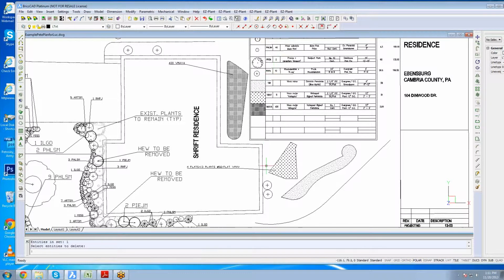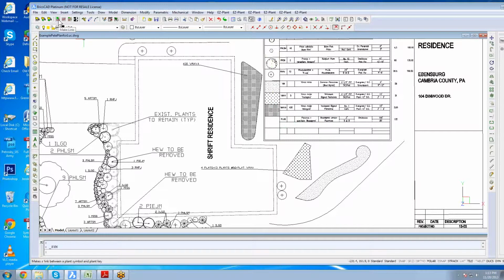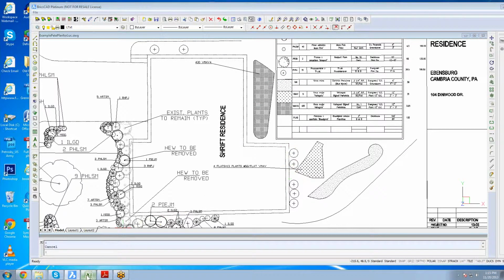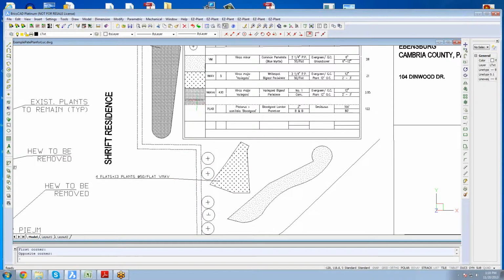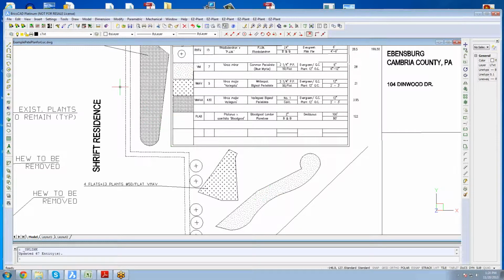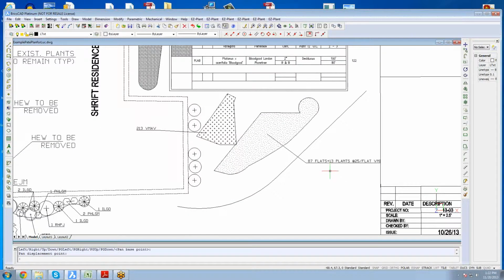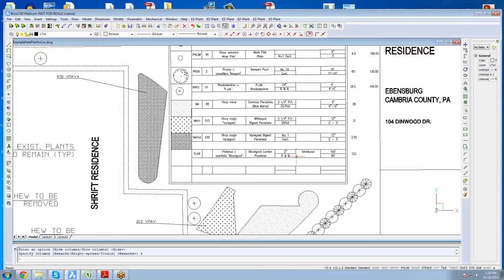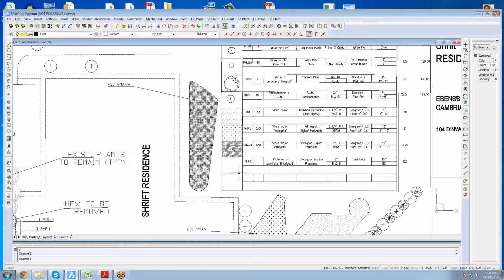EZ-Plant Demo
Démonstration de EZ-Plant sur BricsCAD V13. La démonstration est la démonstration telle que vue à l'Expo FIHOQ 2013. La démonstration est faite par Dave Petrosky, architecte-paysagiste et éditeur du logiciel EZ-Plant.